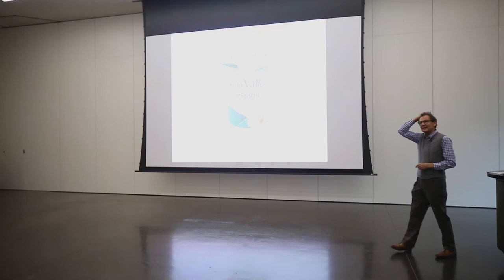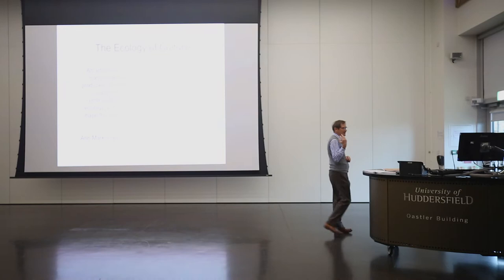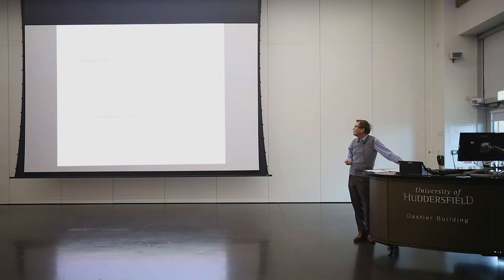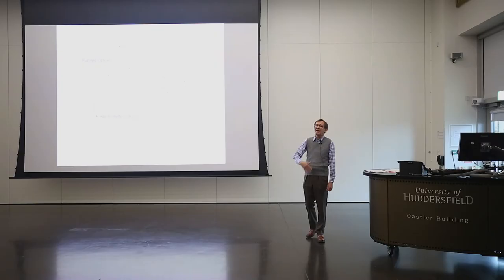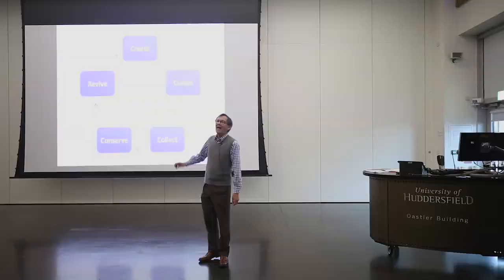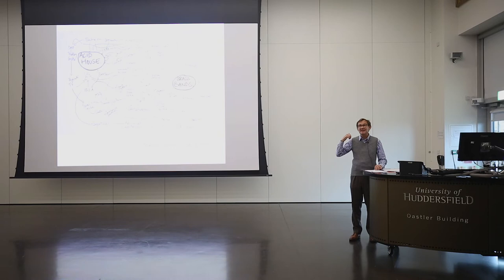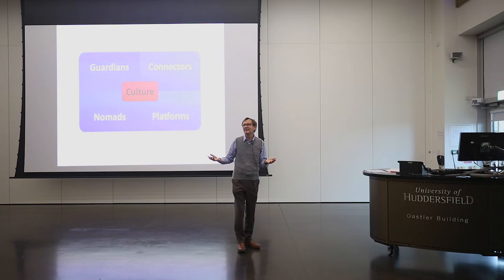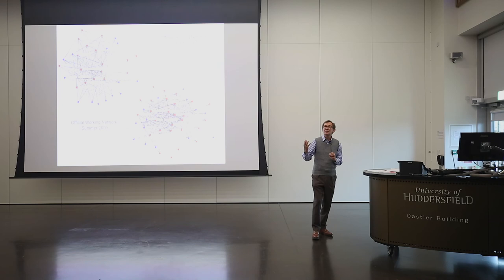Culture is Ordinary - Professor John Holden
Culture is Ordinary - 11 November 2022
Professor John Holden - Holden, Ecology of Culture (lkca.nl)